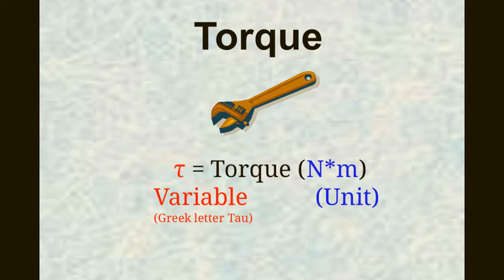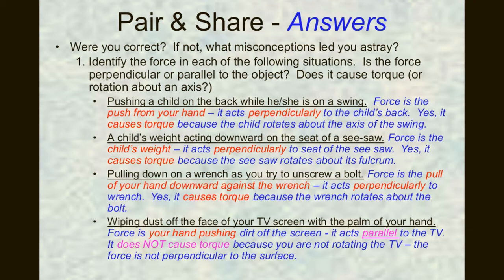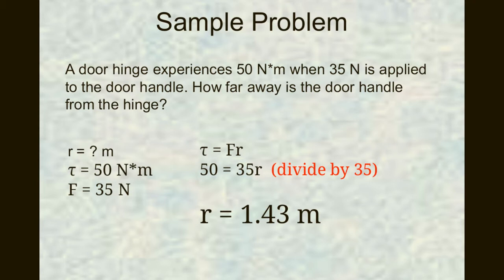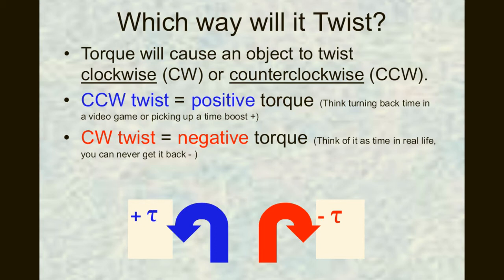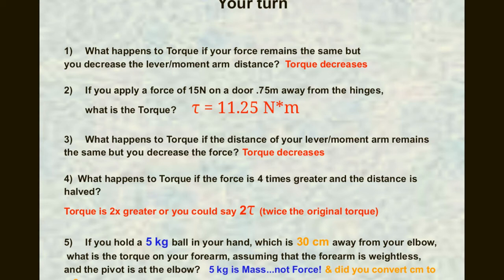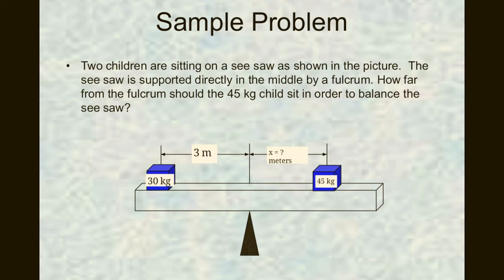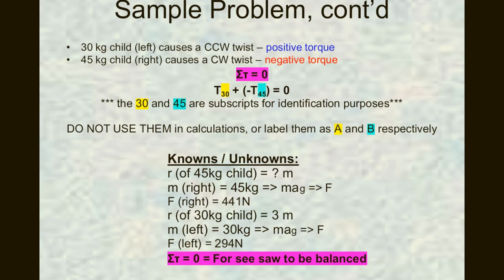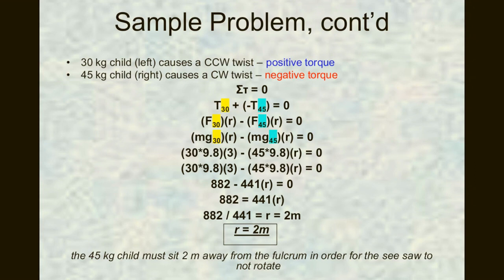Torque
τ (Greek letter Tau) is the variable for Torque. Equation is τ = Fr
Make sure to not confuse this variable τ with the "t" (time) or T (period).

This is for on-level Physics and doesn't take angles into consideration.